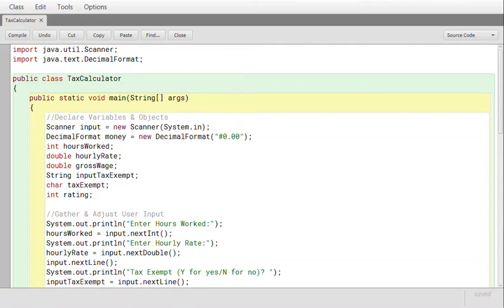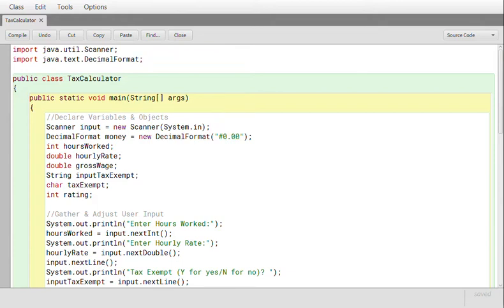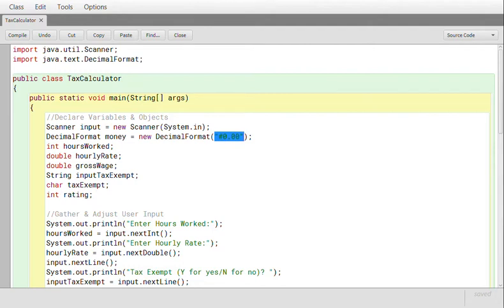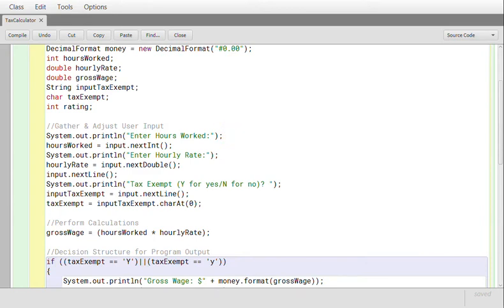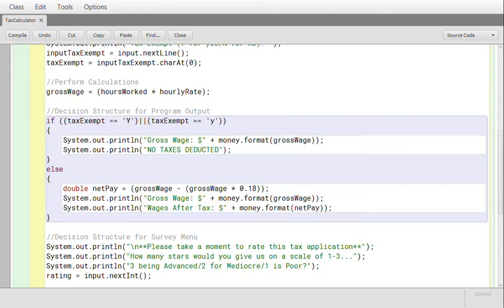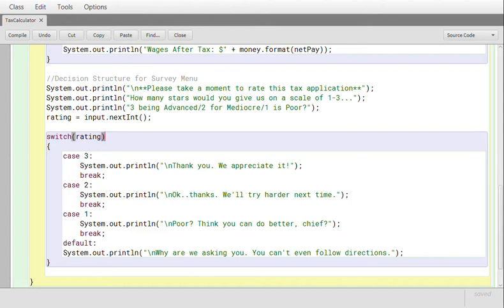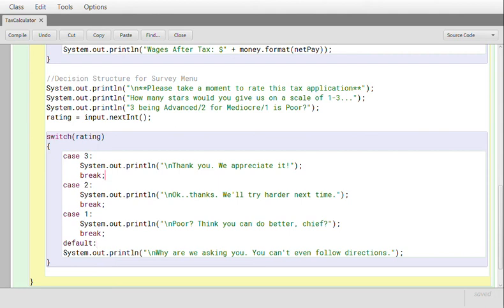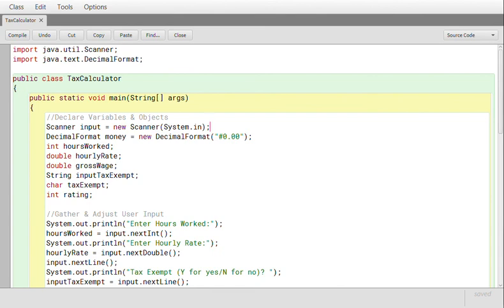The switch/if-else/formatting in Java (tax calculator)